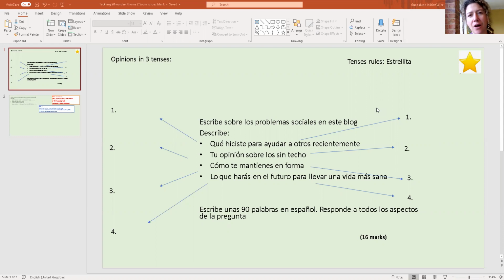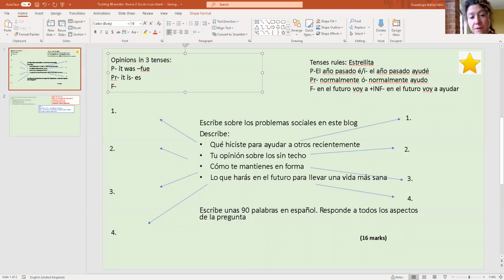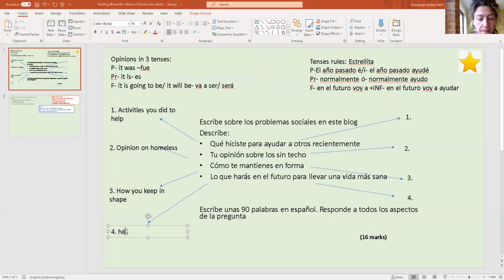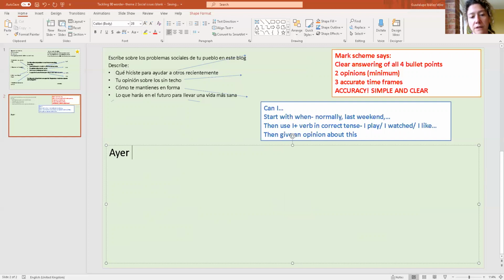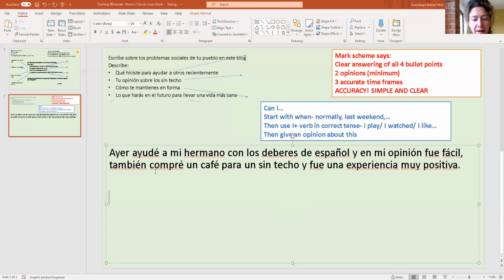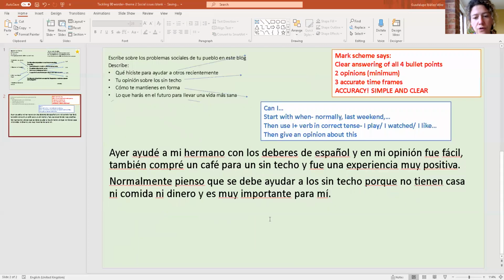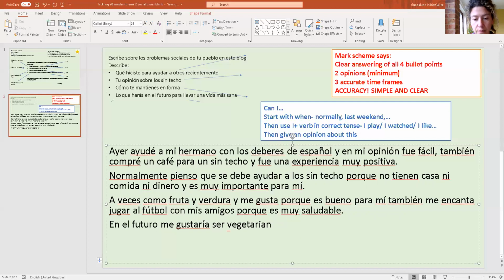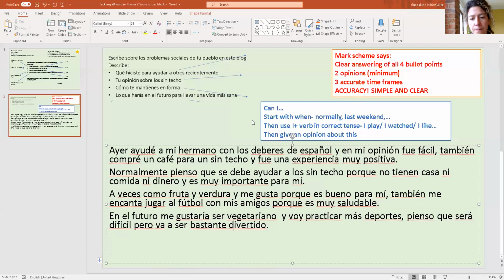Spanish 90 word Social Issues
Tutorial explaining how to tackle a 90 word writing question on the topic of social issues for the GCSE Spanish writing paper.